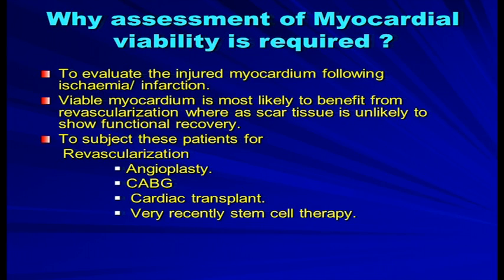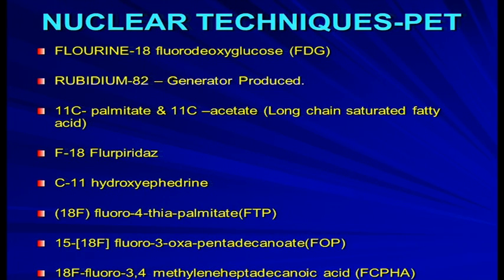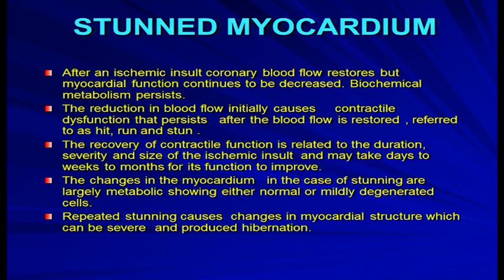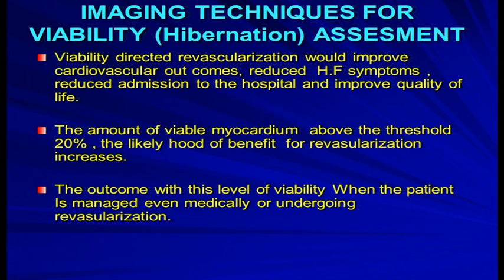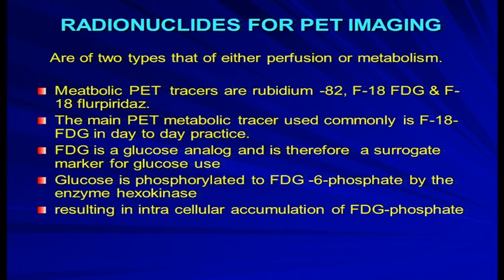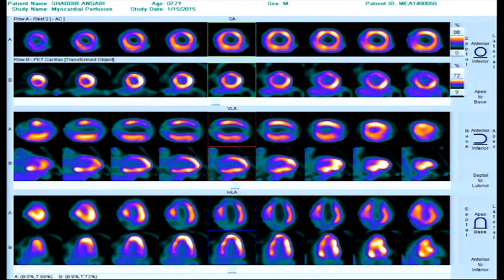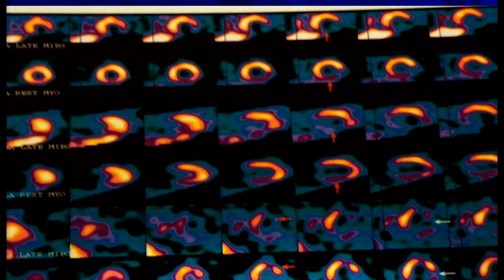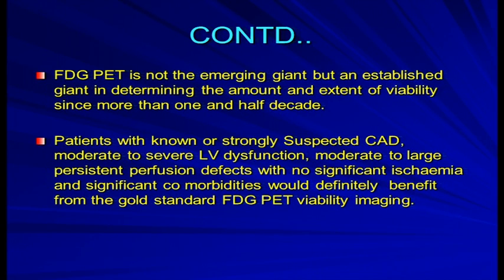VTS 05 1. The Emerging Giant: Viability Imaging by PET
Dr. G.N.Mahapatra at WCCPCI 2015